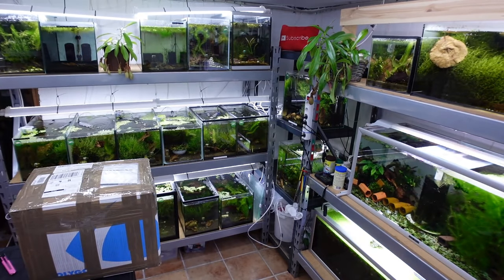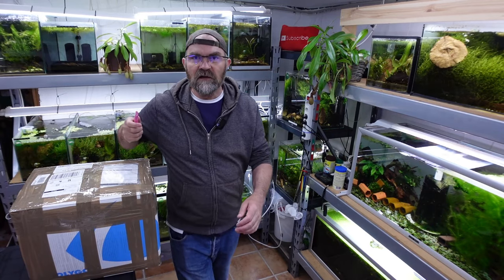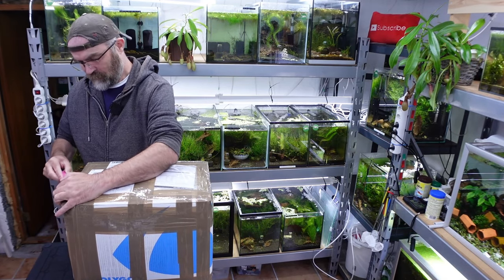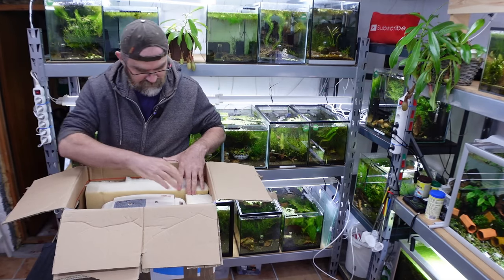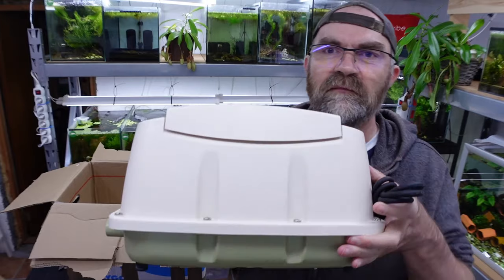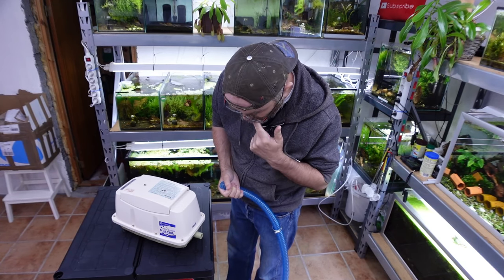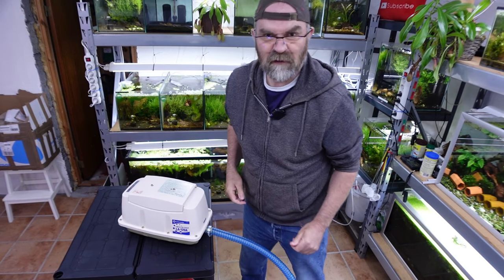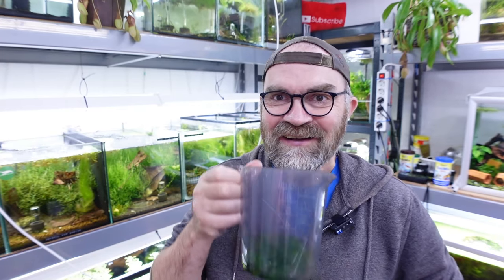Massive new airpump & Shrimp Feeding